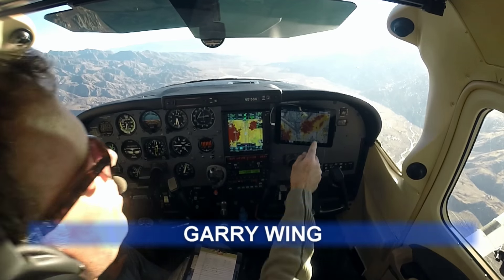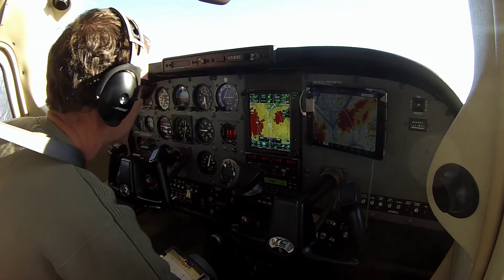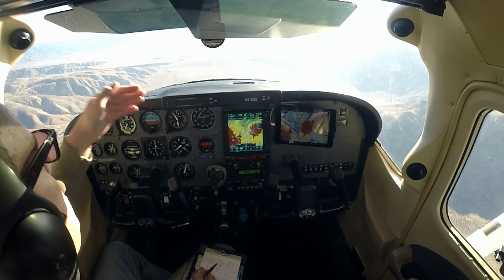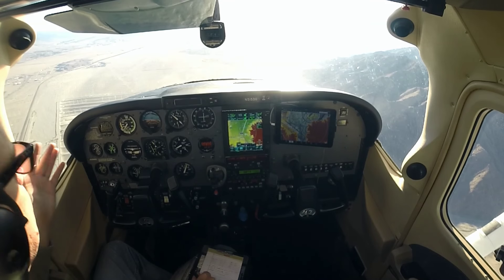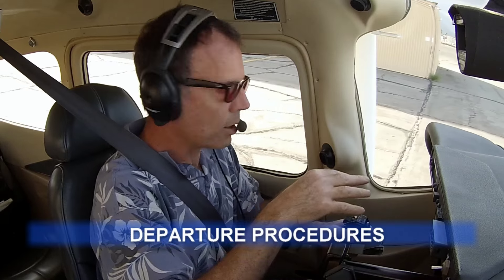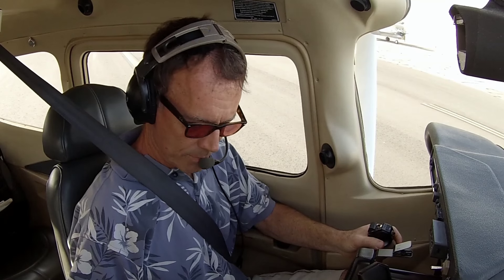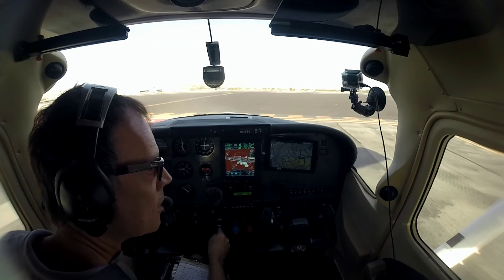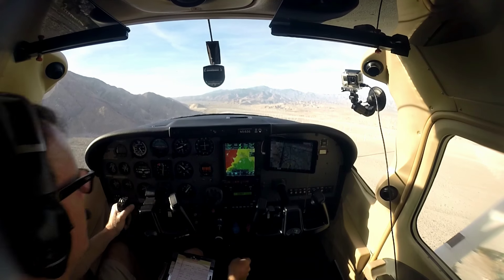TRSA Procedures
There are 30 TRSA's in the U.S., but only one on the West Coast --- surrounding Palm Springs Int'l Airport, a Class-D aerodrome. A TRSA is not controlled airspace, but you will need to talk to SoCal if you plan to land at Palm Springs (KPSP). I show you an arrival through the Banning Pass and departure enroute to Gillespie Field (KSEE) in this Fly The Wing in-flight video.
NOTE: A couple years after this video was produced, SoCal changed their Approach/Departure frequency in the desert to 126.7.

Enjoy more videos on the garrywing YouTube channel, and visit the Fly The Wing website for blog articles, links and flight training specials